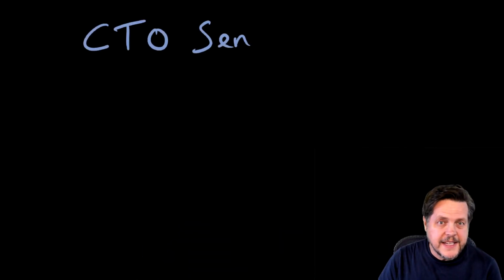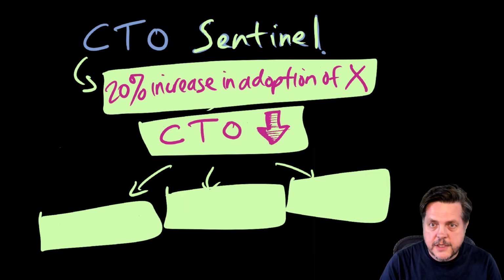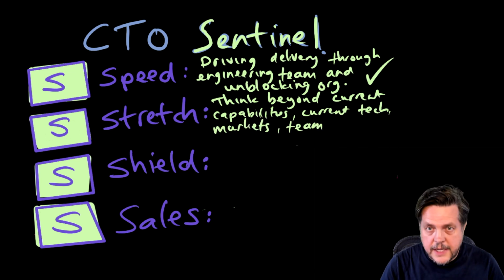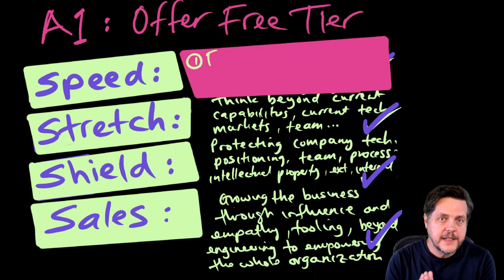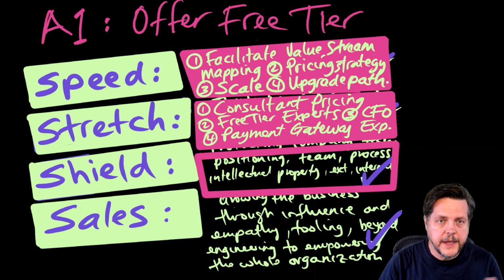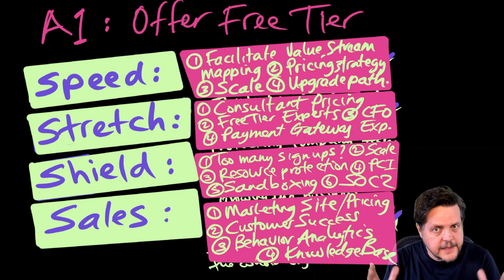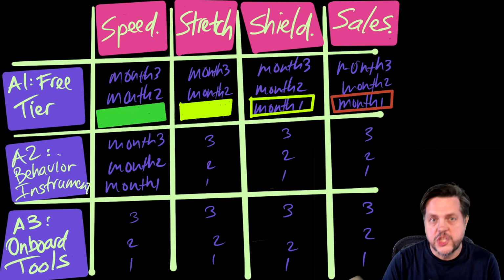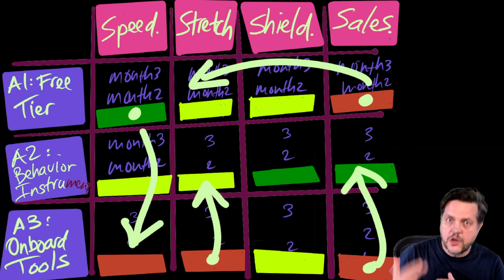How to keep your C-Suite updated on your progress with the CTO Sentinel™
For many CTOs it can be hard to communicate progress to the C-Suite. Not only does there seem to be a constant urgency for achieving company objectives, there is also a general lack of understanding of what it takes to build out the technology strategies to achieve those objectives.

That’s totally ok! It is the CTO’s responsibility to keep the C-Suite informed in a way that is easy to understand, interesting to learn from and inviting to questions and concerns.

7CTOs founder Etienne de Bruin discusses the CTO Sentinel and how it’s a valuable tool for CTOs everywhere. Etienne explains the benefits by walking us through an example of how the Sentinel can be utilized from start to finish offering clear visuals and step-by-step instruction.

0:00 Communicating Progress with C-Suite
0:35 Why and How the CTO Sentinel was Created
1:07 Example of How the CTO Sentinel Works
1:45 The 4 Sentinels
2:37 Applying the 4 Sentinels
4:24 The CTO Sentinel Grid
6:28 Reviewing the CTO Sentinel Results

This is why we built the CTO Sentinel. A super simple way to communicate complexities in the road to achieving company objectives with technology experiments, projects and innovation.

Thank you to these fine people for your help and early feedback:

Chris Carr (for naming this the CTO Sentinel)
Stefan Bijen
Kathy Keating
Nishant Mathew
Agustin Lebron
Paul Johnson
Jarod Ferguson